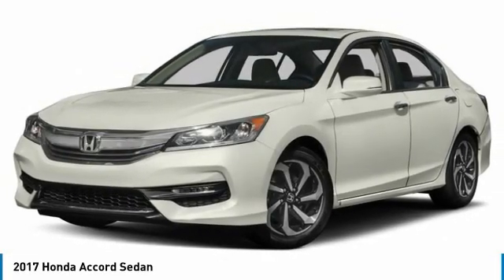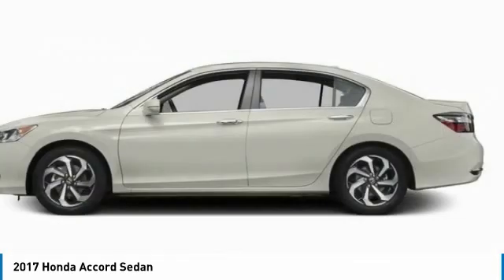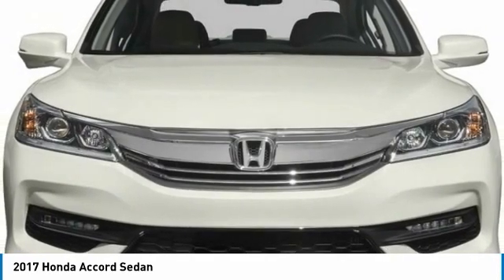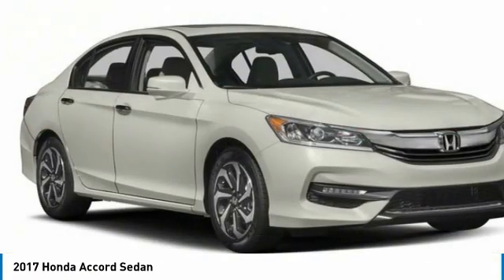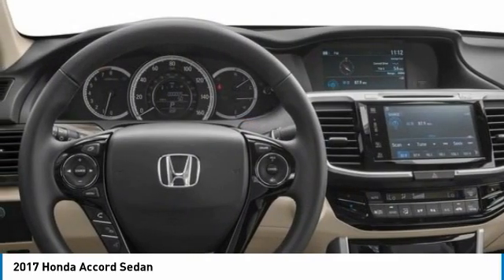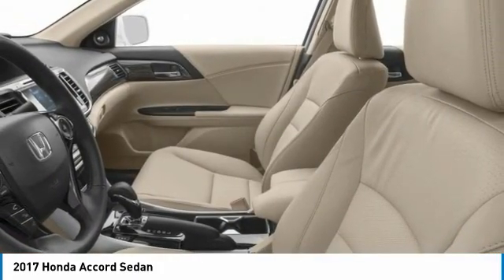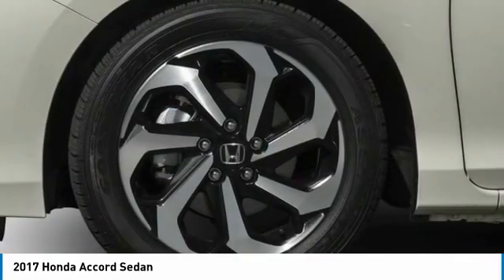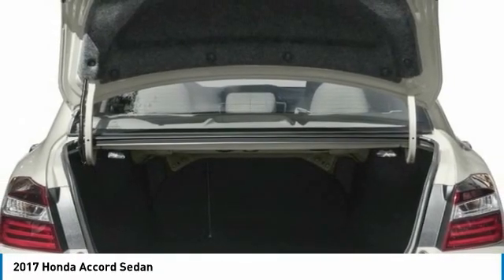2017 Honda Accord Sedan AHP7959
2017 HONDA ACCORD SEDAN Old Bridge, NJ
Stock# AHP7959

IIHS Top Safety Pick+. Only 35,243 Miles! Scores 36 Highway MPG and 27 City MPG! This Honda Accord Sedan delivers a Regular Unleaded I-4 2.4 L/144 engine powering this Variable transmission. Window Grid Antenna, Wheels: 17  Alloy, VSA Electronic Stability Control (ESC).

* This Honda Accord Sedan Features the Following Options *
Vinyl Door Trim Insert, Valet Function, Trunk Rear Cargo Access, Trip computer, Transmission: Continuously Variable w/Sport Mode, Tires: P215/55R17 94V AS, Systems Monitor, Strut Front Suspension w/Coil Springs, Steel spare wheel, Speed Sensitive Variable Intermittent Wipers.

* This Honda Accord Sedan is a Superstar! *
IIHS Top Safety Pick+, KBB.com 10 Most Awarded Brands, KBB.com Brand Image Awards.

For a must-own Honda Accord Sedan come see us at DCH Academy Honda, 1101 US Highway 9, Old Bridge, NJ 08857. Just minutes away!